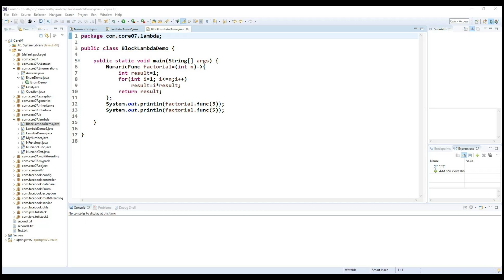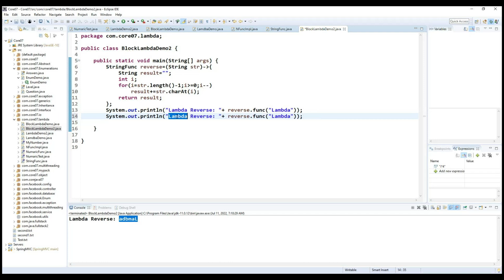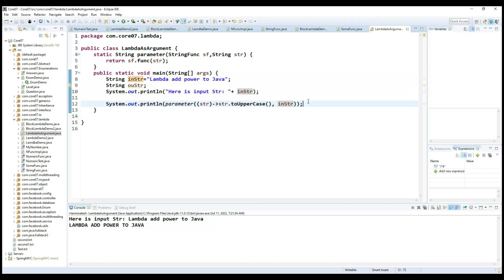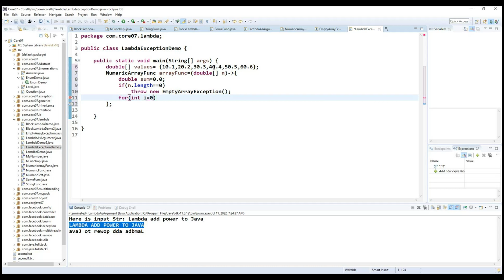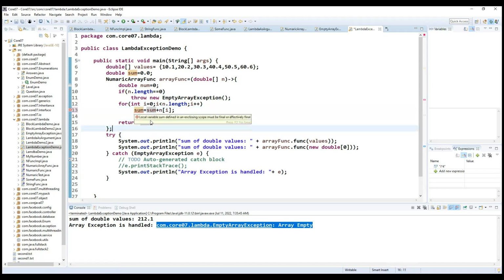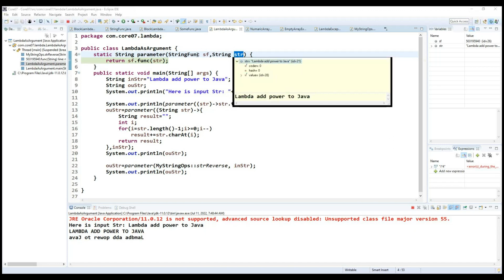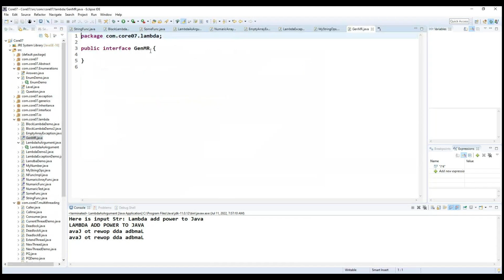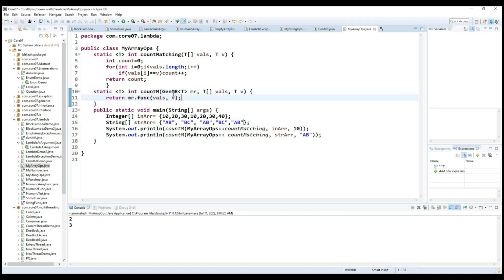Method Reference Part-1